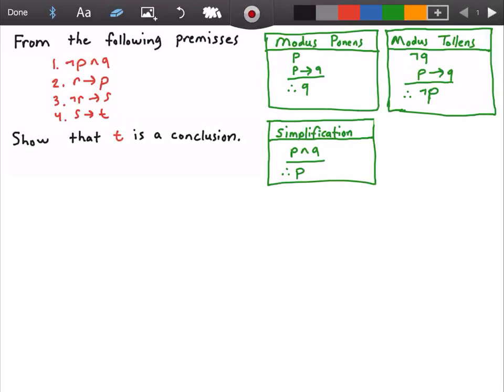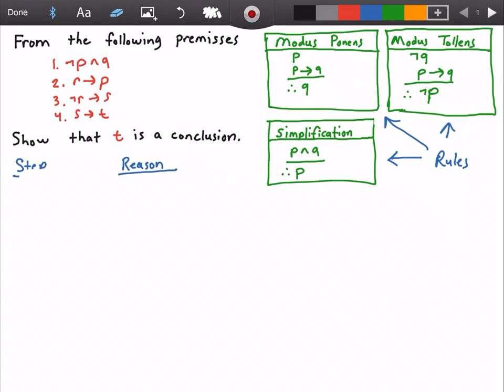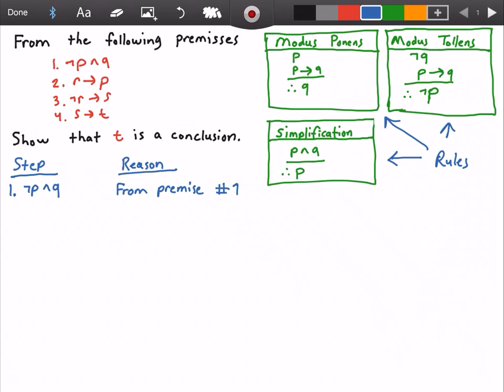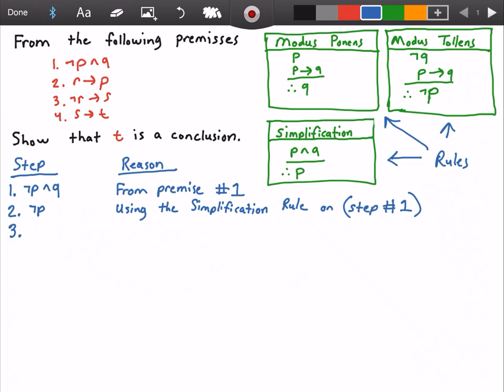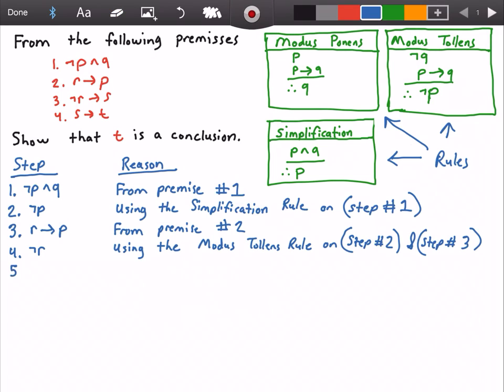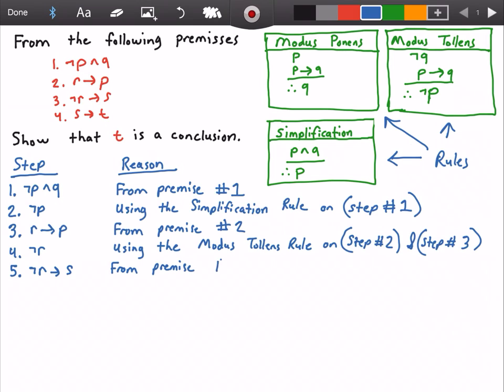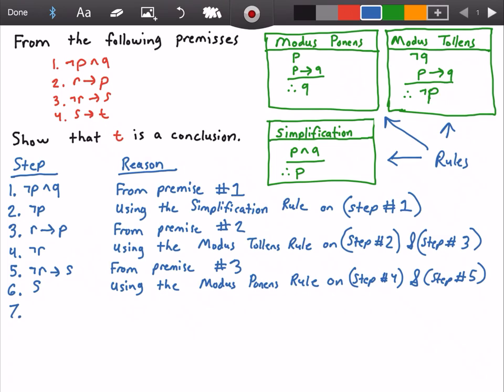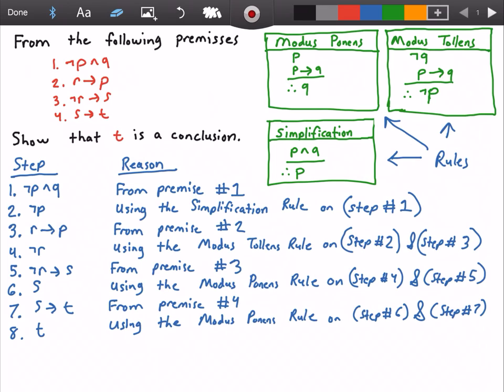Rule Of Inference Problem Example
♥Helpful Books:
►Algorithm Analysis Books: